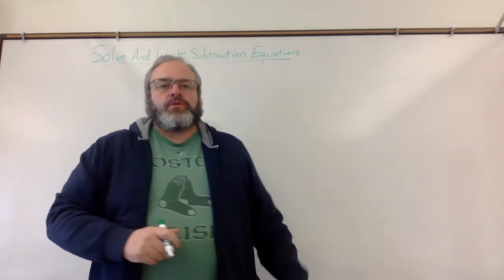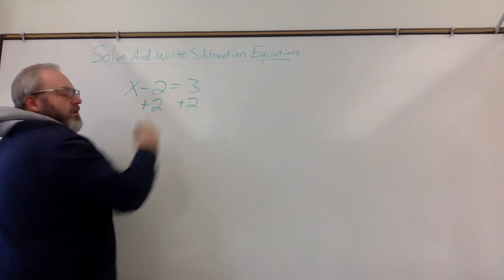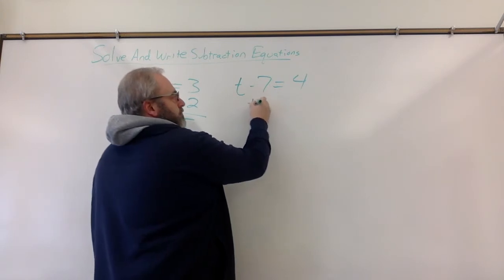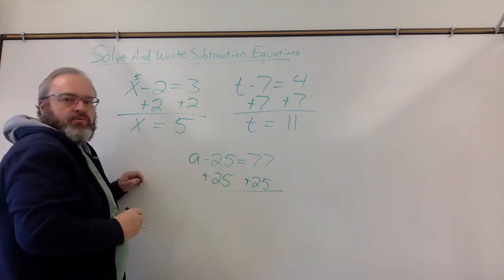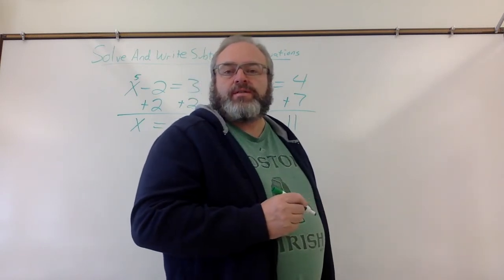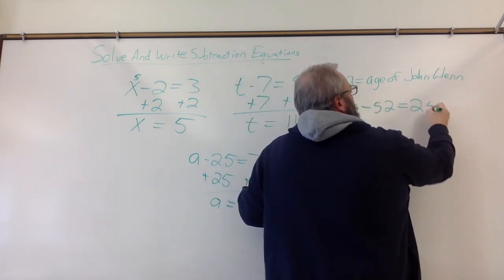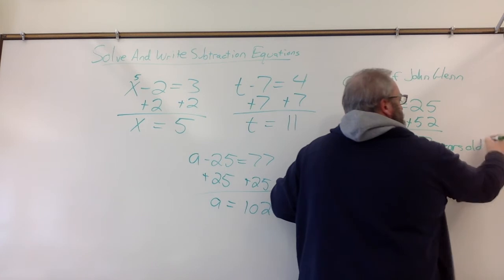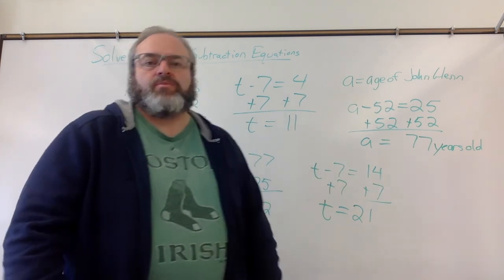Solve and Write Subtraction Equations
This video will teach you to Solve and Write Subtraction Equations.  Brian Merrill is a middle school math teacher at Ashland District School in Ashland, Maine.